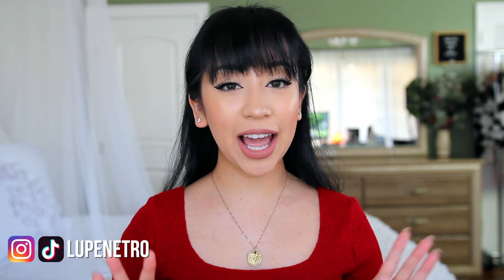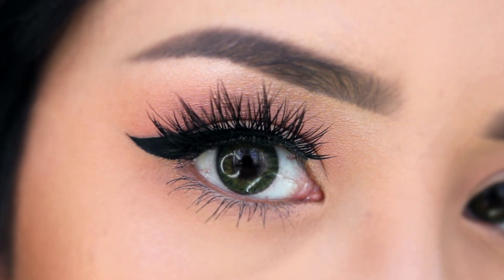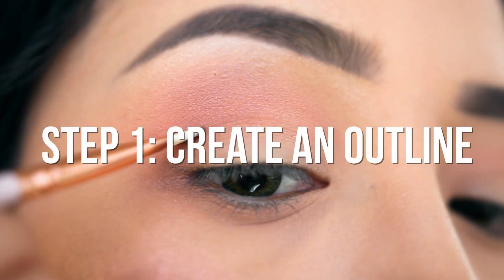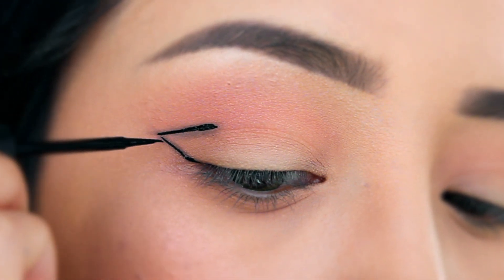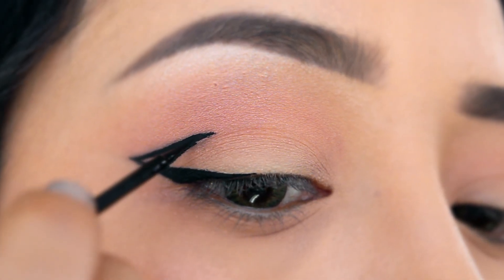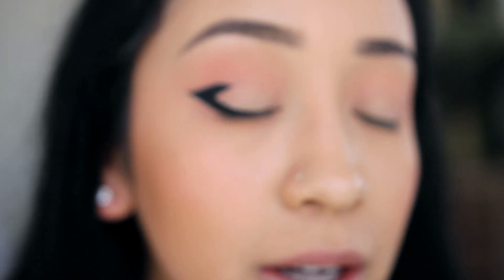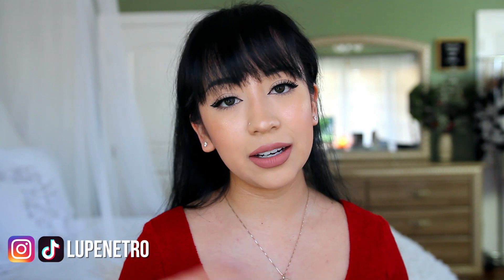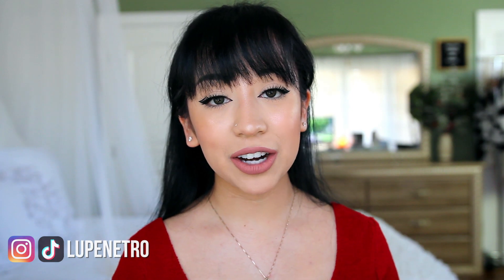Hooded Eyes Eyeliner Makeup Tutorial for Beginners | 3 EASY Steps!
Today I'm back with a highly requested eyeliner tutorial - how to apply eyeliner on hooded eyes in 3 easy steps! All of my beautiful hooded eye lovebugs out there, I gotcha covered! Whether you are a beginner or an expert, let me show you this life changing makeup technique to achieve a perfect winged liner AND actually get to show it off without even trying. 3 Easy steps.
That's it. That's all it takes.

Xoxo,
Lupe

♡ Be sure to give this video a big THUMBS UP if you enjoyed!

PRODUCTS USED:
* theBalm Liquid Eyeliner
* Fenty Beauty Mascara
* House of Lashes False Lashes
* Nars Radiant Concealer
* Nars Radiant Foundation

VIDEO GEAR:
Ring Light/Vanity